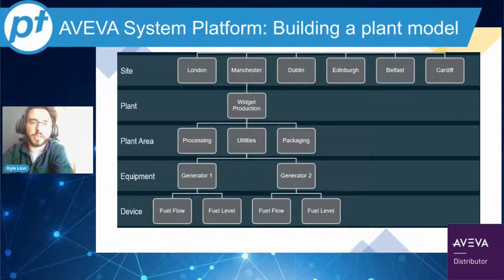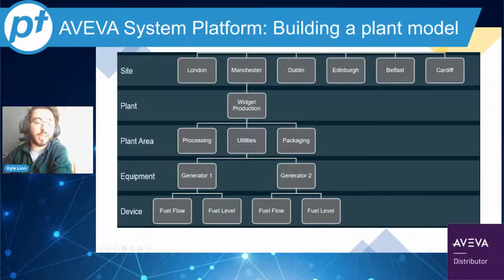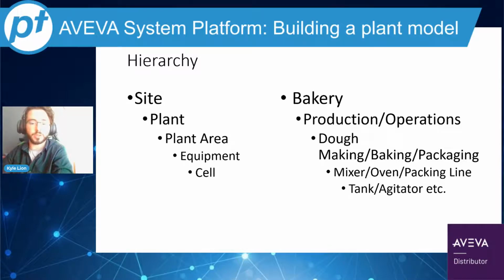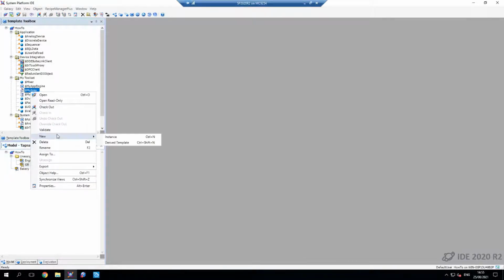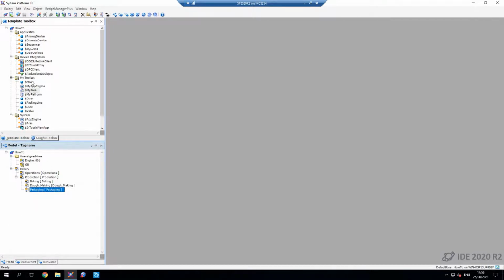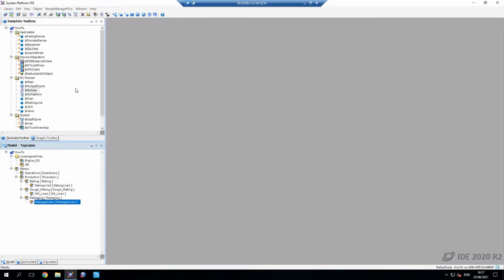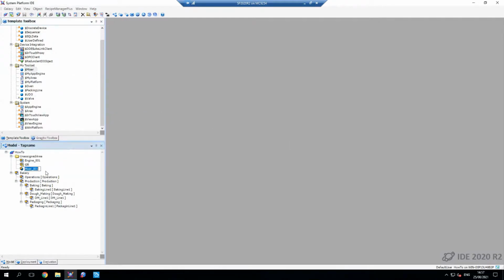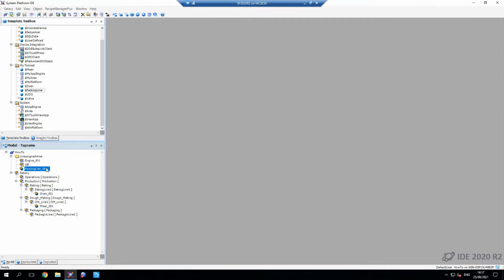AVEVA System Platform: Building a Plant Model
A unified or universal namespace forms the basis for Industry 4.0 applications. With AVEVA System Platform (formerly Wonderware) it is easy to create a hierarchical plant model that forms the basis of the namespace. In this Video Kyle shows how easy it is done.